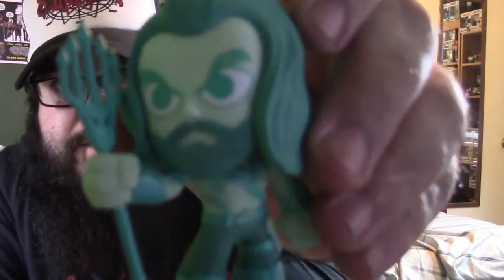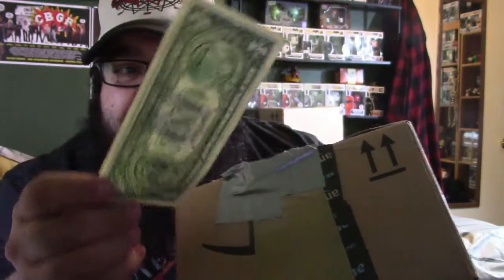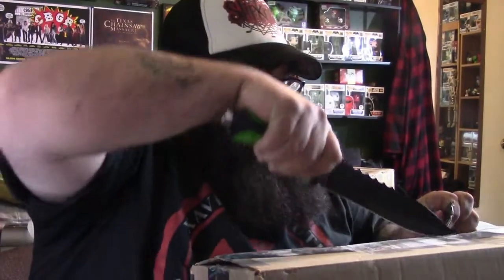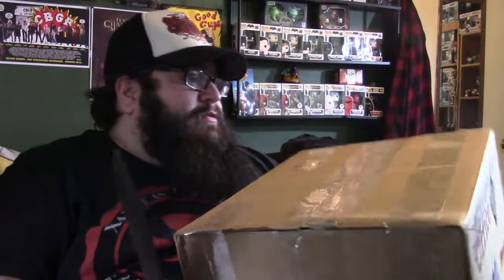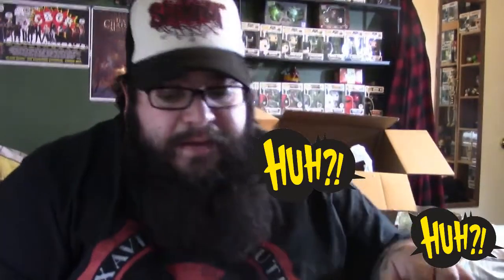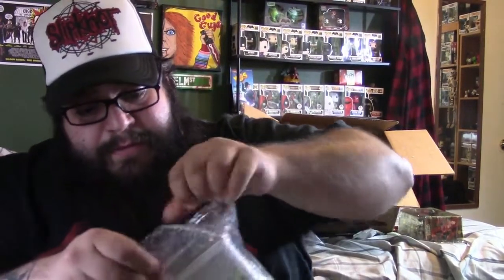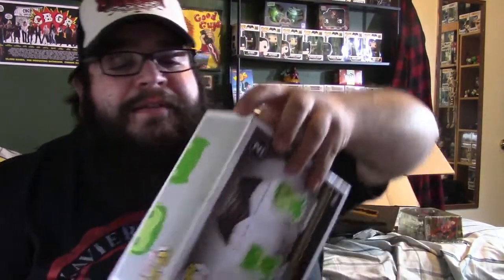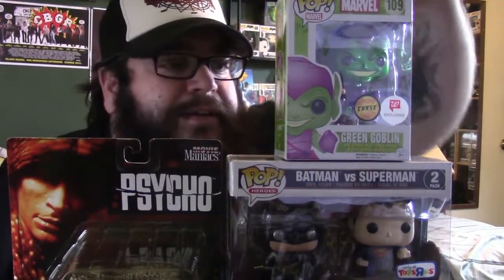Mail Time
Mail Time March 2016